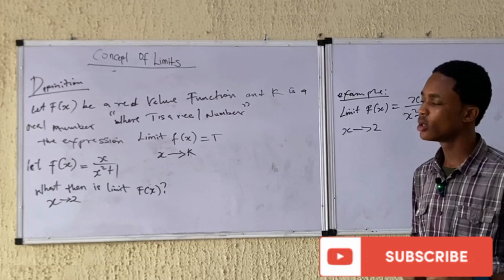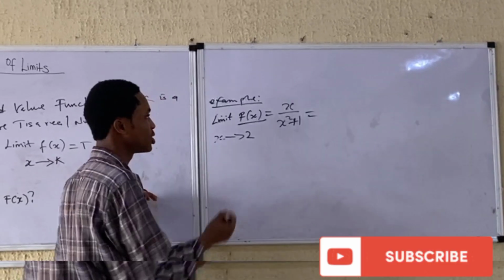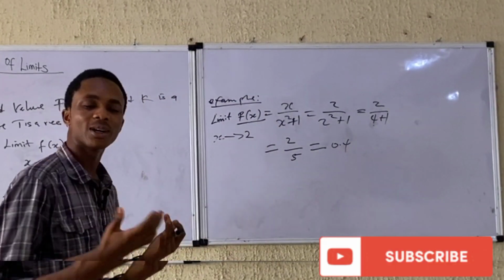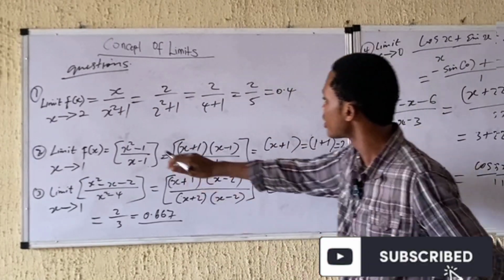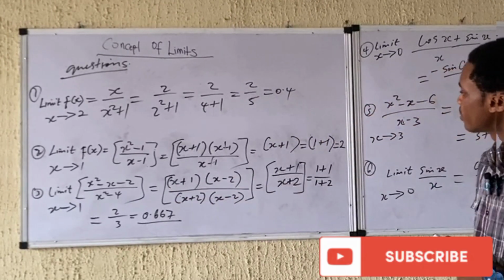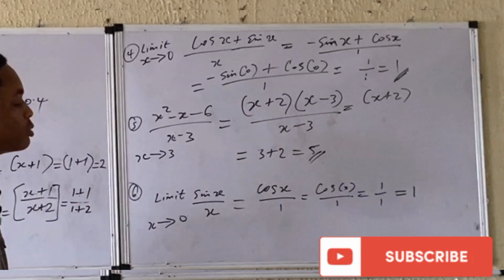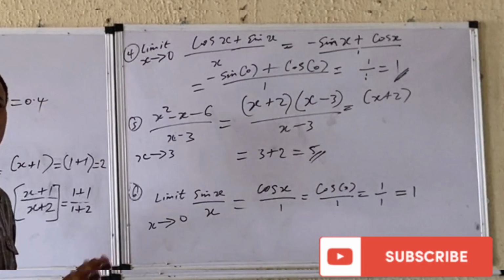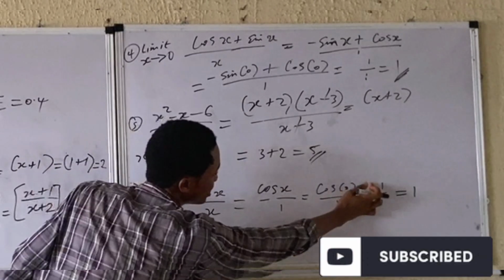INTRODUCTION TO LIMIT OF A FUNCTION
this video contains basic introduction to limit of a function. it answer questions like what is limit of a function, what are the methods of solving limit of a function problems, substitution method of solving limit of a function, factorization method, L Hopital method and others. questions and answers on limit of a function.